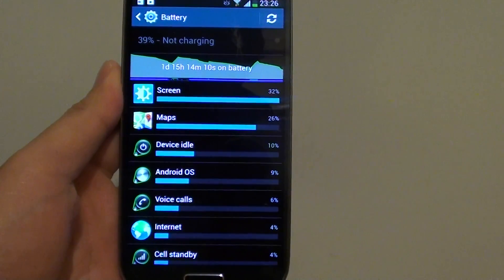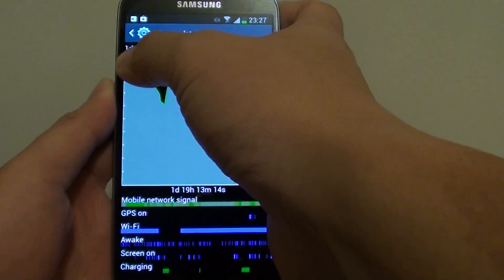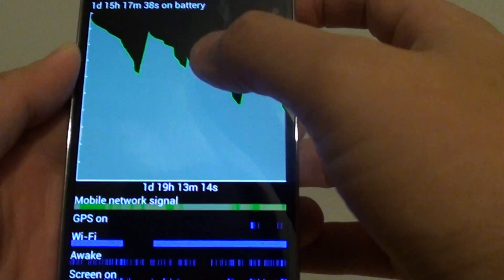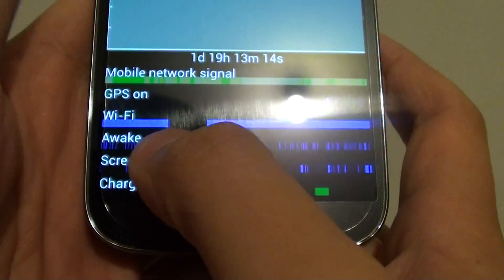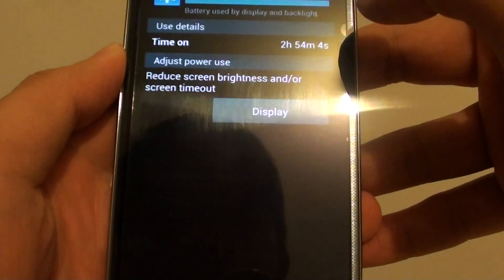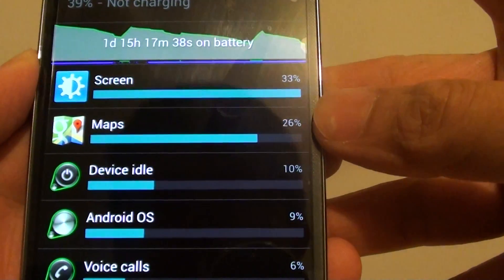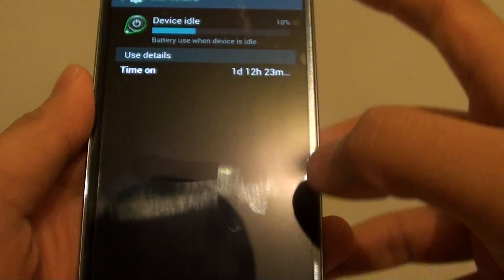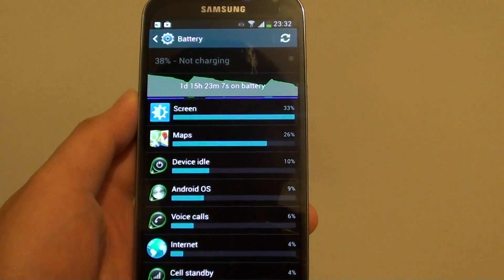Samsung Galaxy S4: How to Read Battery Usage Information and Save Power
How to interrogate and read the battery usage information on the Samsung Galaxy S4. In this video you will learn how you can read the battery usage on the device, and find out what uses the most battery on the phone.